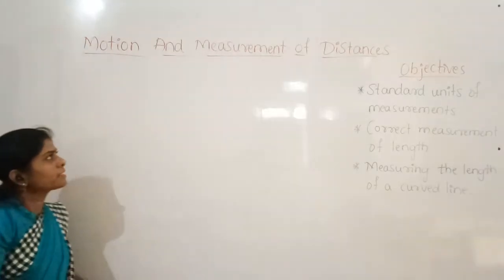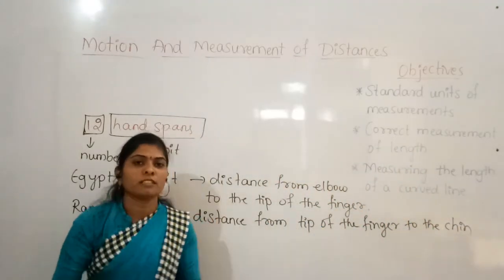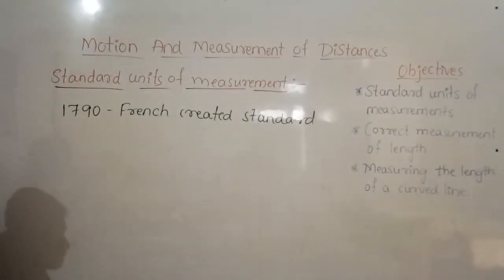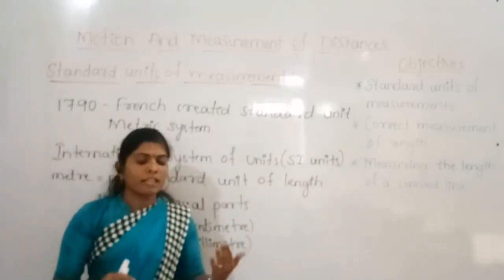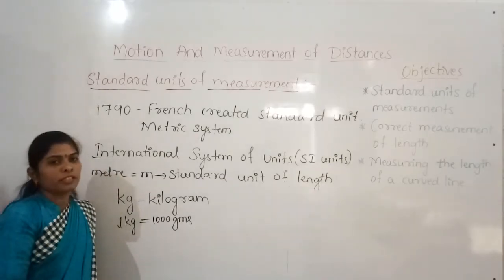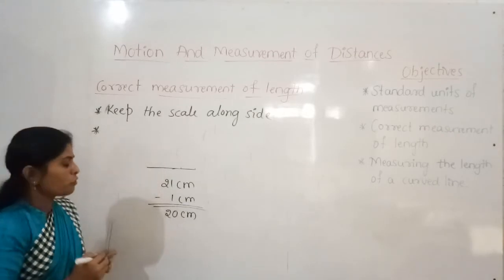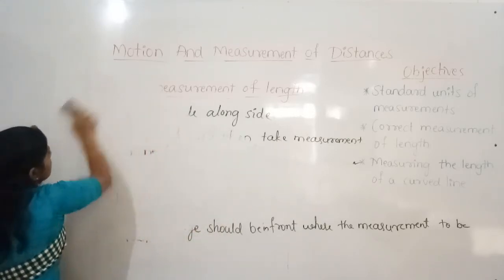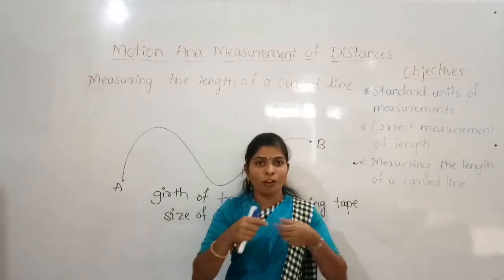CBSE 6 SCIENCE BY SWETHA MADAM SEM 2 DAY 8